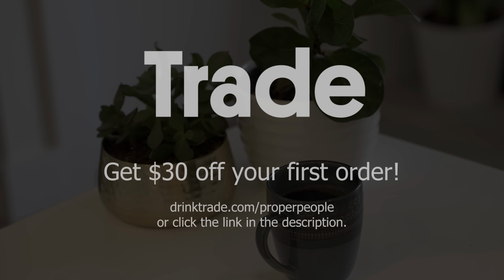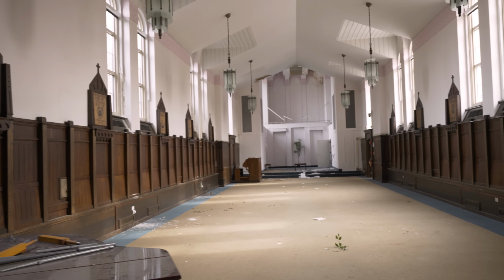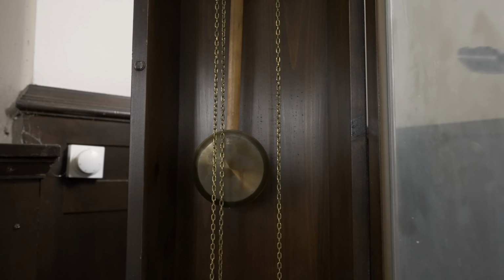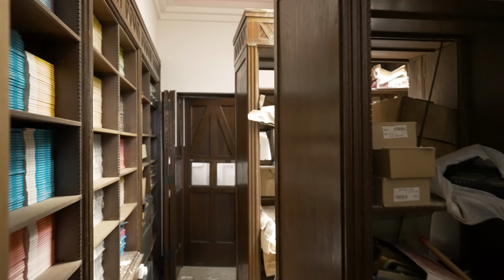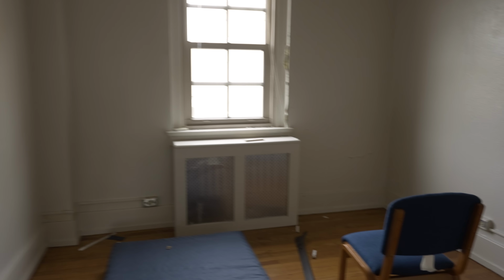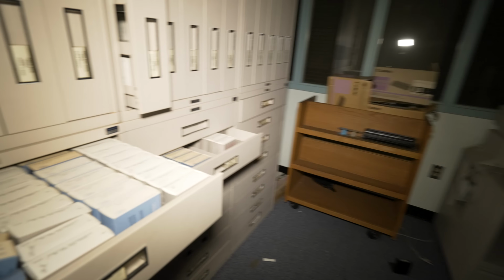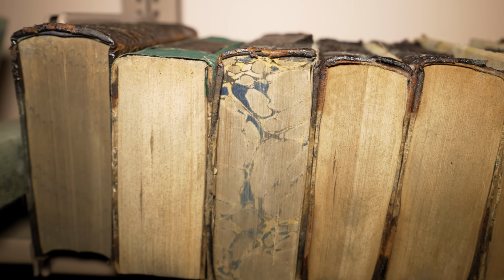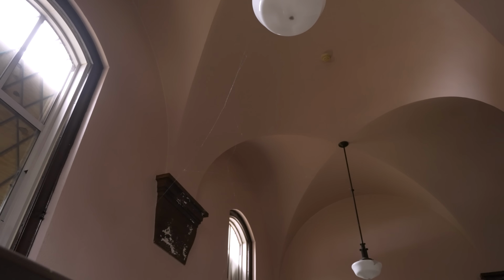Exploring an Abandoned Art Deco Religious College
In today's episode, we're exploring part of an abandoned religious college that shut down several years ago.